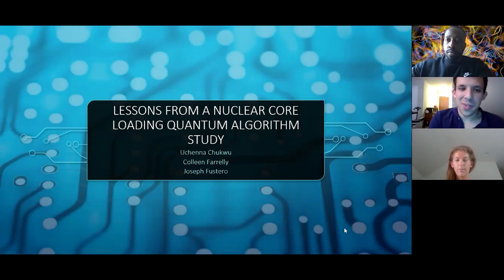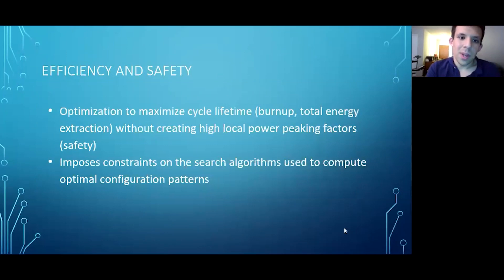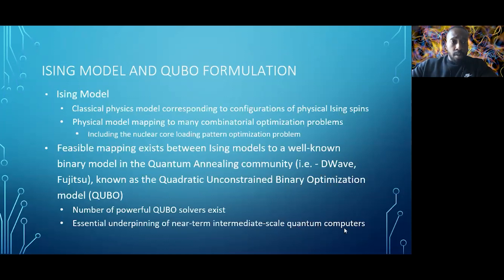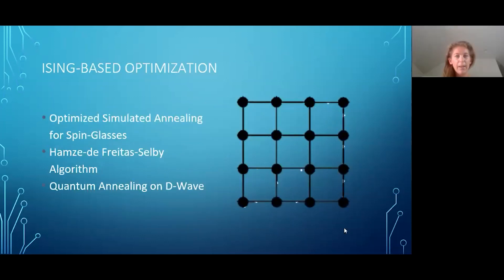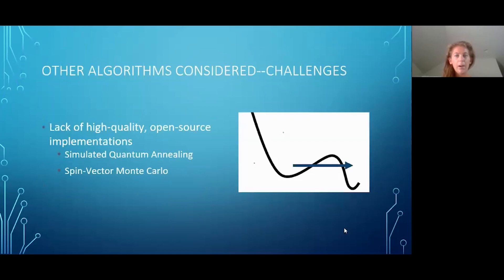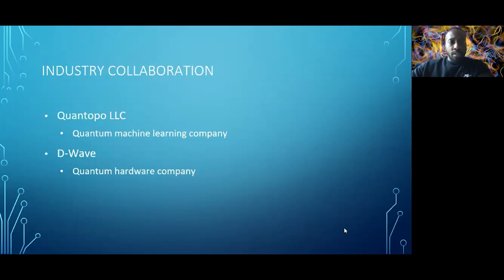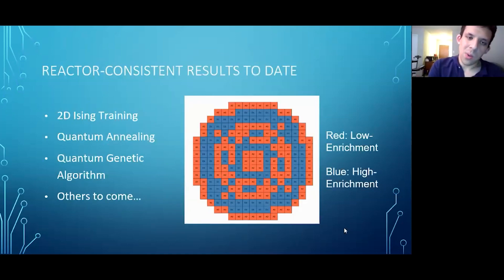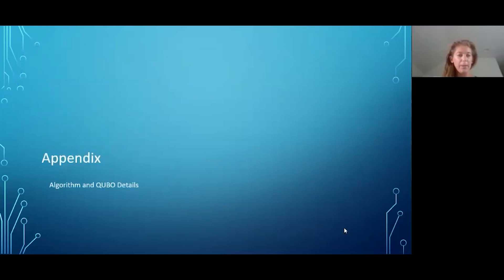Colleen M Farrelly - Lessons From A Nuclear Core Loading Quantum Algorithm Study|PyData Global 2020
Talk
This talk presents lessons learned from an initial, novel application of quantum and quantum-inspired machine learning algorithms to optimize core loading patterns. Some of the challenges faced have included performance concerns on large simulation problems, lack of quality open-source code for some target algorithms, and the need for software interactions with a proprietary software.

Speaker
Colleen M. Farrelly is an experienced data scientist and entrepreneur whose expertise spans many industries, including quantum computing, nuclear engineering, education, defense, healthcare, and biotech. Her research focuses on topological data analysis, psychometrics, network analytics, and quantum machine learning. She’s currently working on a book focused on applications of topology and geometry to machine learning.

00:10 Help us add time stamps or captions to this video! See the description for details.